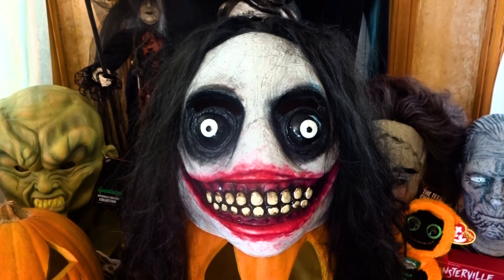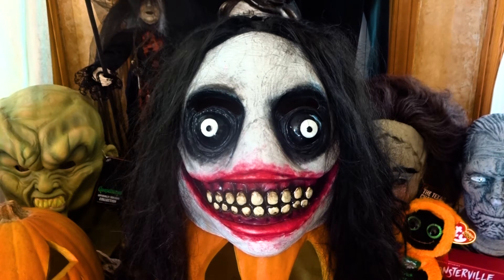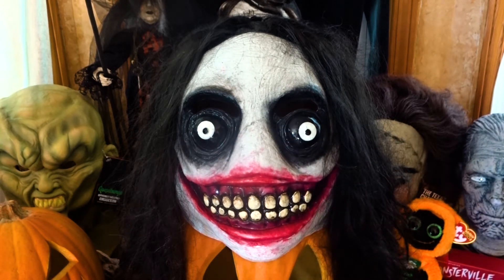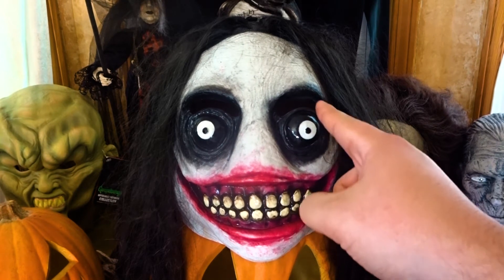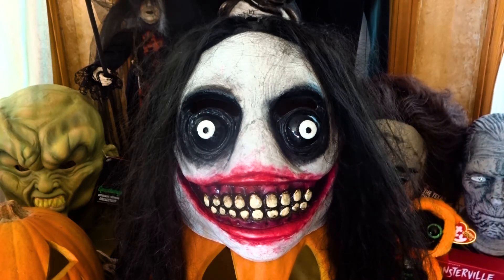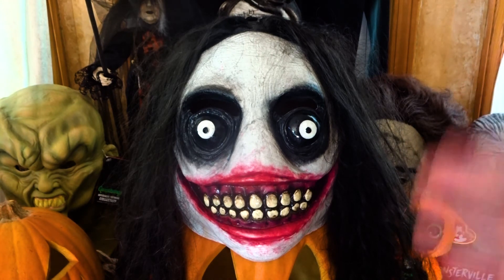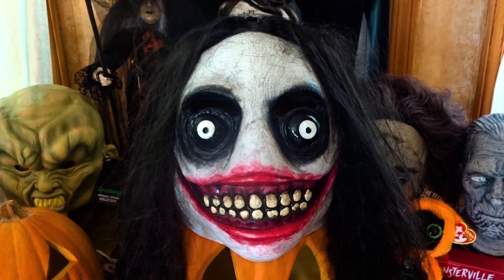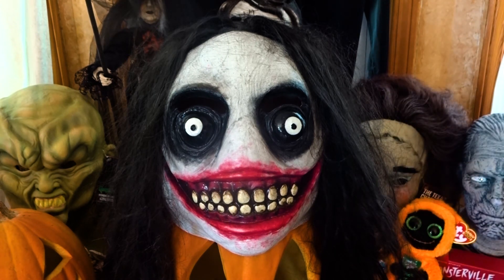Ghoulish Productions JEFF THE KILLER Creepypasta Halloween Mask Review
Ghoulish Productions has brought us this Halloween mask inspired by the famous Creepypasta titled "Jeff the Killer". The official name of the mask is  actually "J. the Killer", but we all know exactly who this is supposed to be!